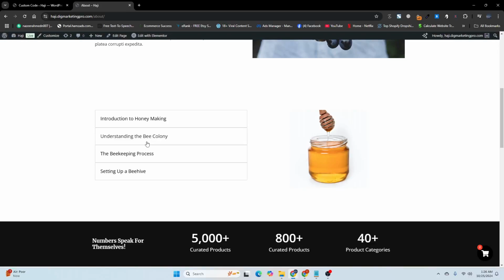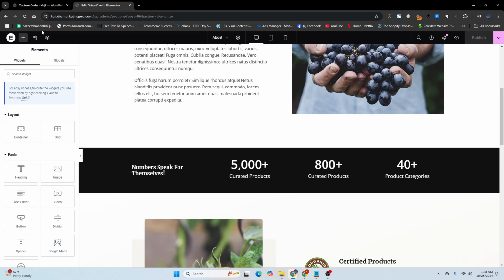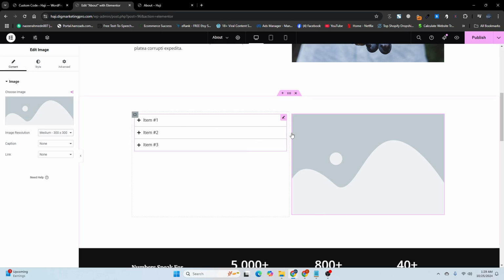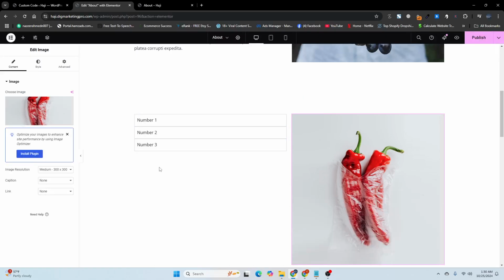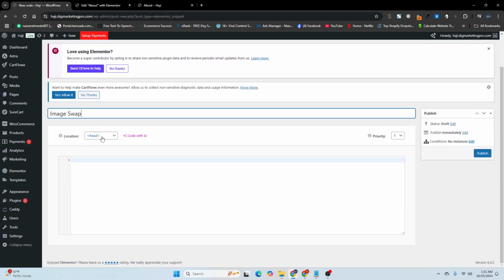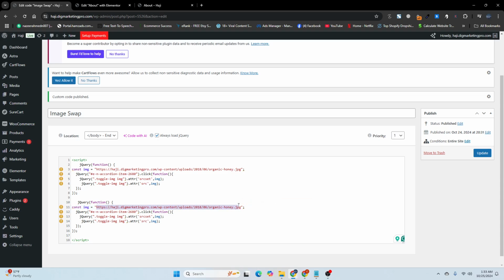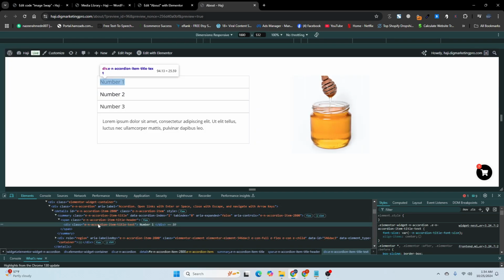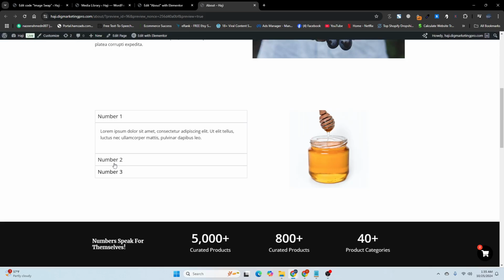How to Change Image on Accordion Tab Click in | Elementor Pro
Learn how to dynamically change images when users click on accordion tabs using Elementor Pro.

In this step-by-step tutorial, we'll show you how to create interactive accordion sections that switch images based on user interaction.

Perfect for creating engaging, visually appealing designs on your WordPress site.

The code is also available in the comments as well.